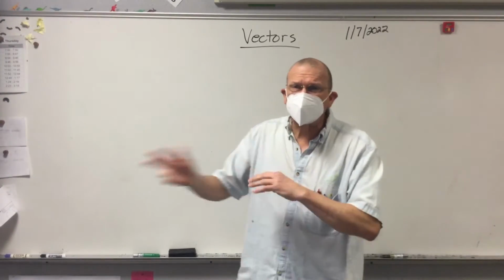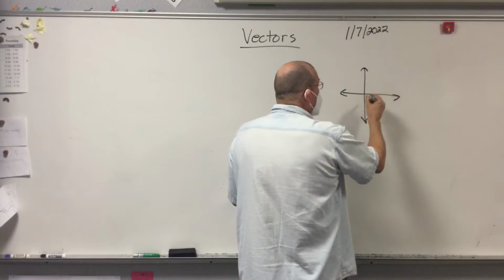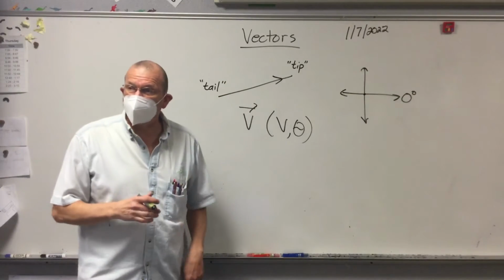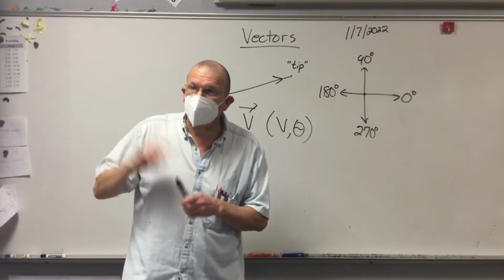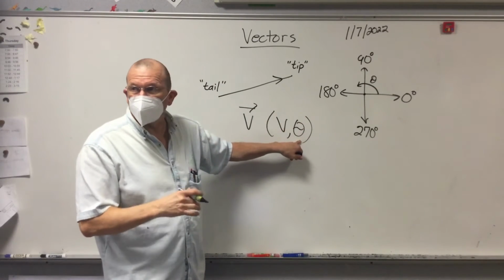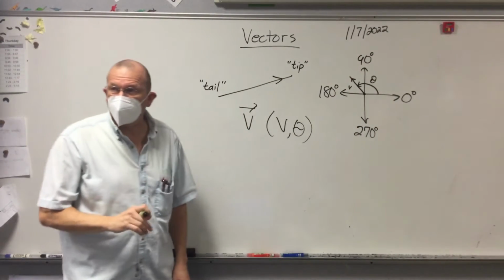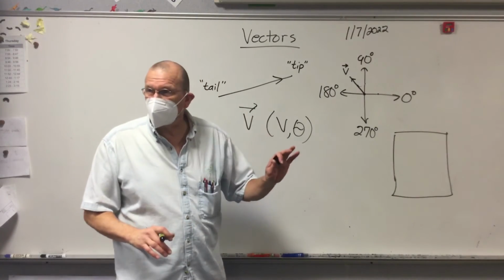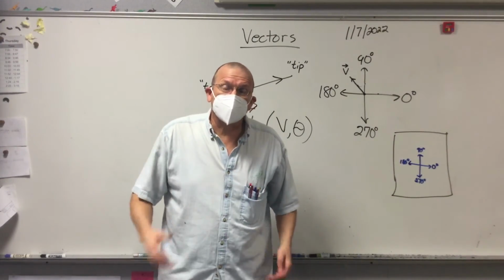1/7/2022 Honors Physics